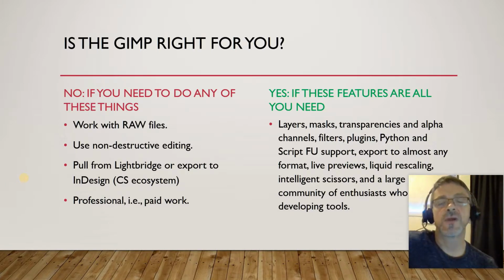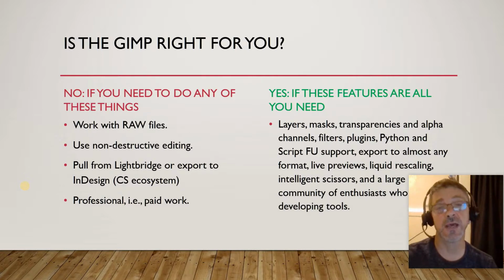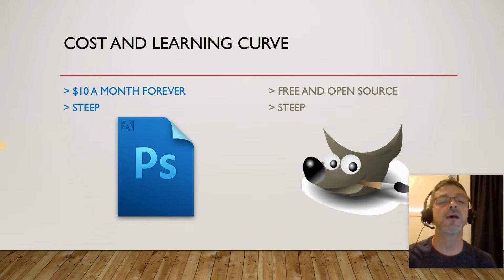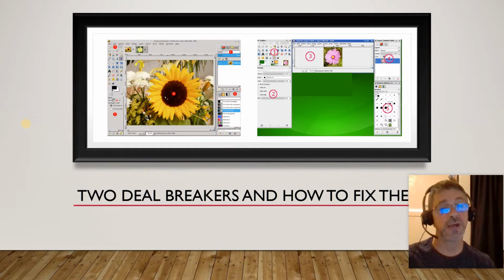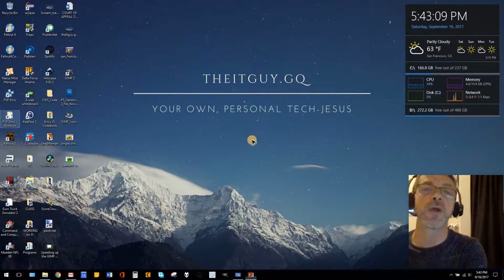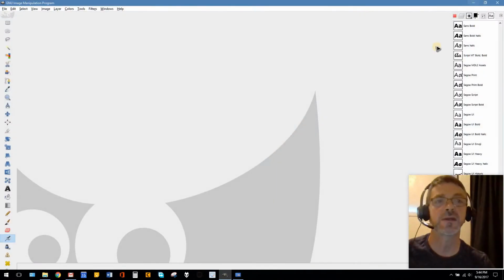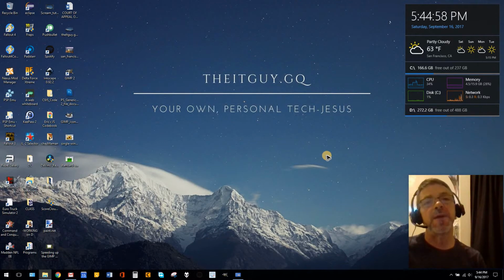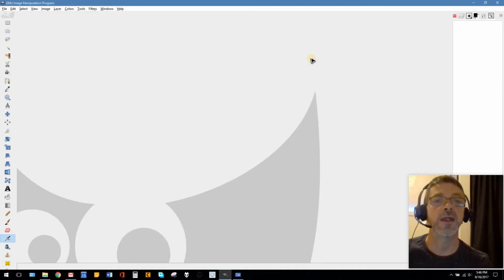The GNU Image Manipulation Program (GIMP) -vs- Photoshop, for real end users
The Internet says the GIMP is not a Photoshop replacement. I disagree, with caveats. For almost anyone who does not get paid to manipulate images,  the GIMP is overkill of a delightful variety. I have almost 3Gb of images that were "mistakes" in GIMP, saved off just because they were so pleasant to look at. Anyone reserve gimpfuckups.com yet?